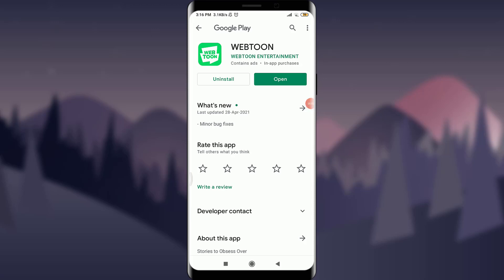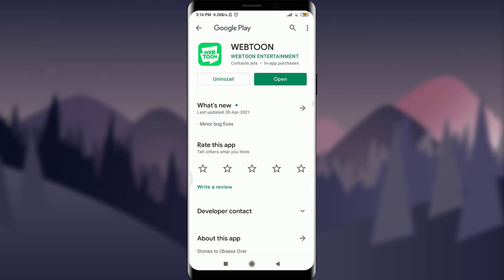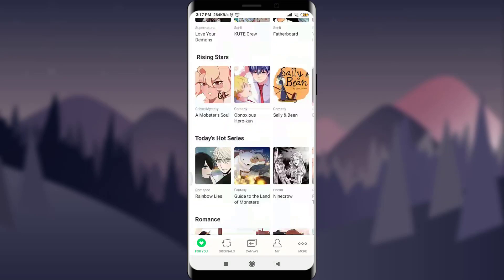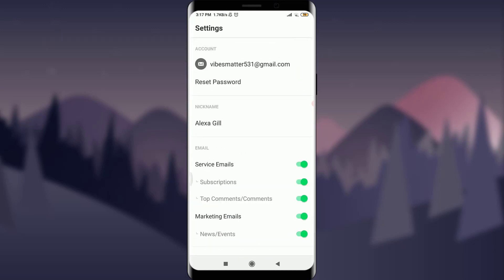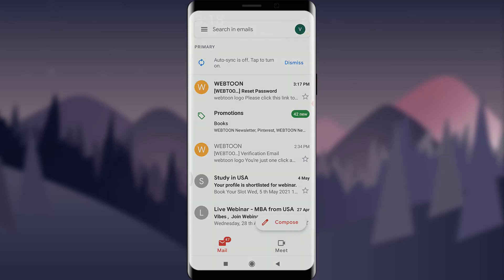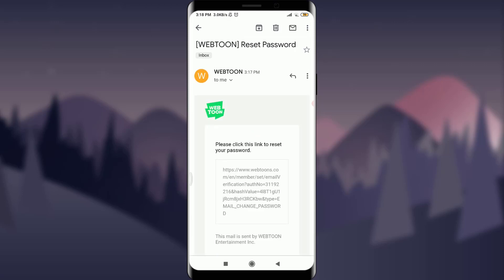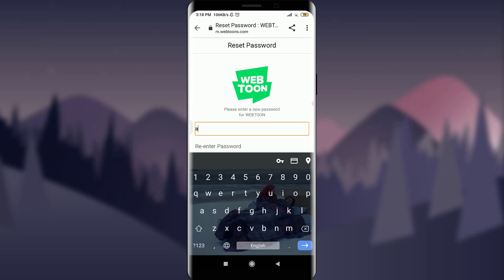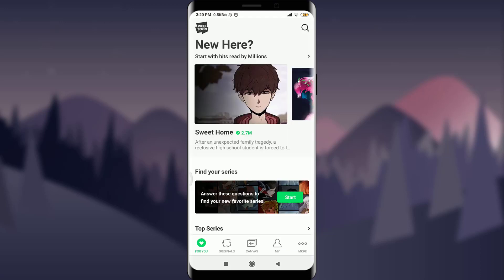How to Change | Reset Webtoon Password | Webtoon Mobile App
Don't know how to change or reset webtoon account password ?
In this video I will guide you in quick easy steps to change or reset the password of your webtoon account.